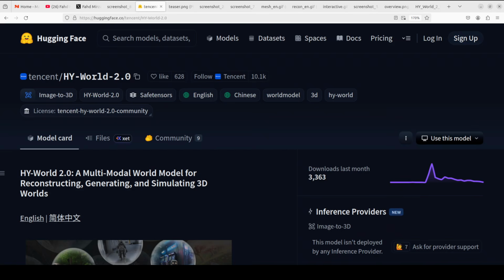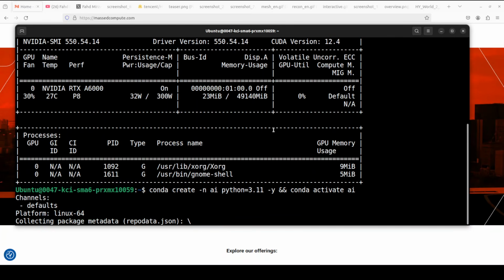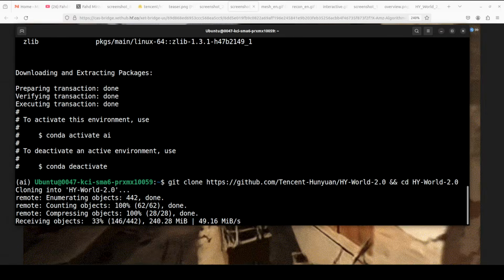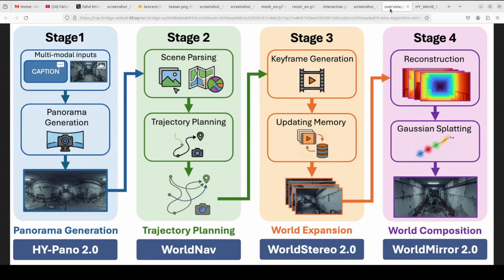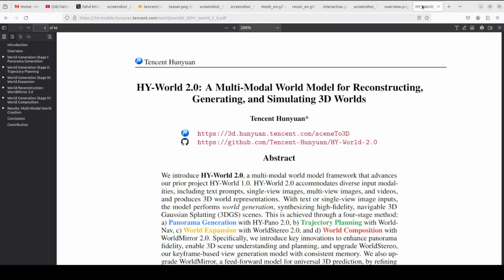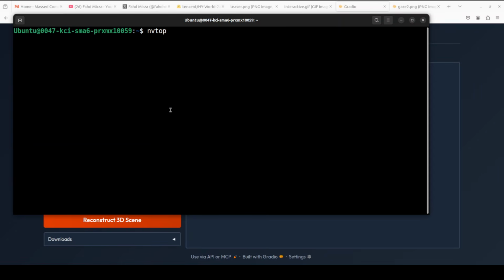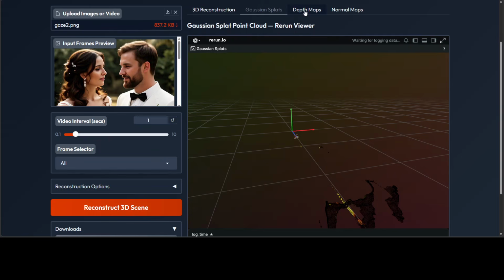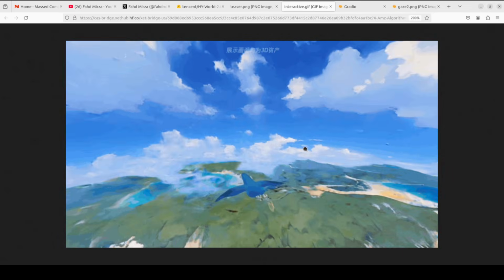HY-World 2.0: Turn Photos or Videos Into Real 3D Worlds: Run Locally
This video locally installs HY-World 2.0 which is a multi-modal world model framework for world generation and world reconstruction.